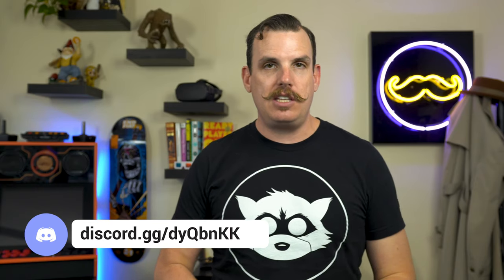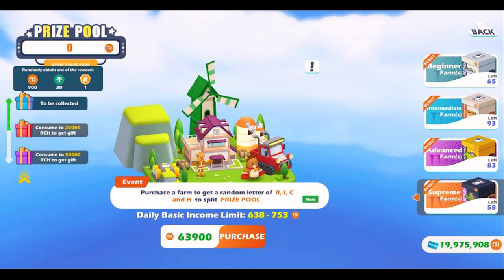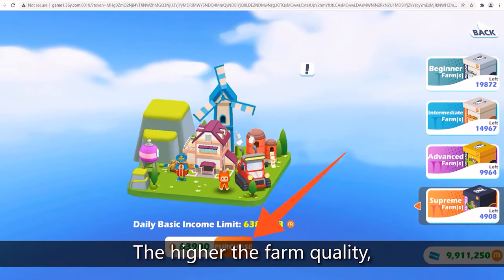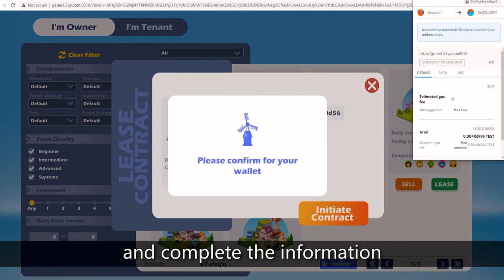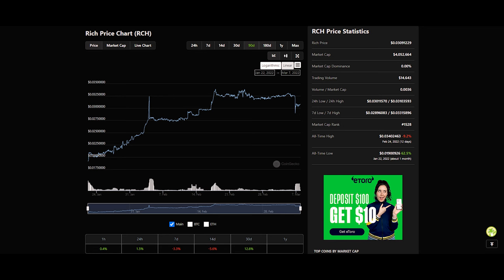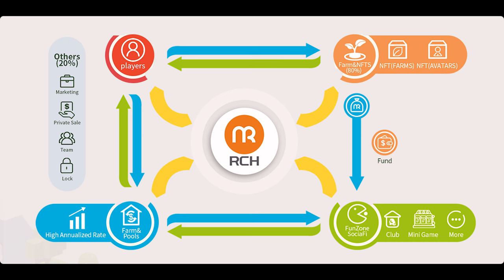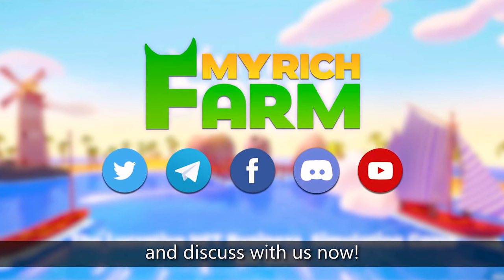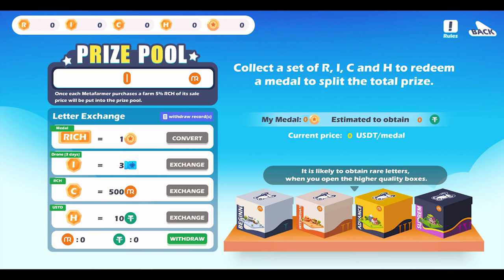Earn $20 in Passive Crypto Income DAILY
Everyone is buying land in the metaverse and farming games are on the rise in play to earn gaming. My Rich Farm brings the best from both in this on chain crypto game.

0:00:00 Setup
0:00:31 Intro
0:01:30 My Rich Farm
0:03:18 Limited NFTs
0:03:49 Not NFT Gating
0:05:03 Total Suply
0:06:00 Secure Interface
0:06:26 Cool Rewards
0:07:06 Cons
0:08:02 Breakdown

ZERO FEE EXCHANGE - Voyager (MOBILE ONLY LINK)

MY RICH FARM
is a virtual world participated by multiplayer. It is a farm game where players are able to use RCH at Binance Chain to construct their unique modern farms, and also enjoy a brand-new monetization experience. MY RICH FARM tries to set a pattern based on liquid democracy and DAO (Distributed Autonomous Organization) as the incentive rules in the real world. MY RICH FARM welcomes blockchain gamers and embraces other game players with the simplified complexity of blockchain. After purchasing the farm in

MY RICH FARM, players can plant and harvest and then “play to earn” tokens in a casual way. Its unique gameplay and cartoon style are going to attract more participants to blockchain and create a bigger chance of profit. Missions Introduce blockchain to the world in the form of a game. Break the barrier between traditional games and blockchain by integrating earning and playing. Attract blockchain and non-blockchain game lovers with these edges: true ownership, digital scarcity, monetization, and interoperability… In-Game Assets There are two digital assets in MY RICH FARM:  RCH: a kind of ERC-20 token, an important part of MY RICH FARM. It is used for purchasing farms and merchandise in our game world.  Farm: the irreplaceable land in MY RICH FARM, presented in the form of NFT.

We introduce the NFT into MY RICH FARM and establish the NFT market where the digital asset owners can benefit from their in-game assets and trade for tangible assets in the real world. RCH 1. RCH Utilization  Farmpurchase Only by using RCH in Private Account, can players purchase the farm at the official Store or marketplace. According to the things raised on and the components equipped with, the same type of farm will produce different RCH output with different payback periods, so this decides the farm value in the marketplace.  Farm management Players’ operations on their farms consume RCH from Farm Account. In return, the farm will yield RCH. In other words, NFT (farm) can produce RCH tokens.
Fund Part 1-It set for community management. When the withdrawal happens, the system will remove 0.5% RCH from the total supply into the fund to develop the community games based on RCH. The funded community games will have positive feedback to create more opportunities for more games.
Part 2-The RCH collected through the NFT sale will be used in Fun Zone as the reward for players with finished quests, and as the prize pool of lottery and slots. It is public, transparent and traceable.

Commission The commission will be charged for withdrawing RCH from game account to Private Account by a certain small percentage.
CoinBurn Part of the RCH commission from each transaction will be sent to the burning pool (a specialized address). When the RCH in the pool accumulate to a certain number, they will be burned (or destroyed).